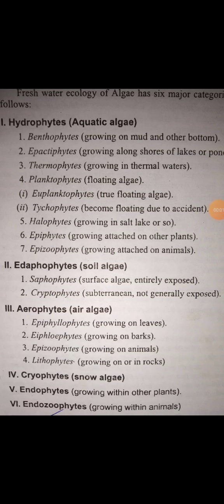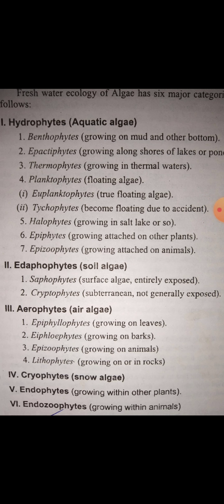Ecology of algae for b.sc ll up TGT PGT biology ll uttarakhand Lt science